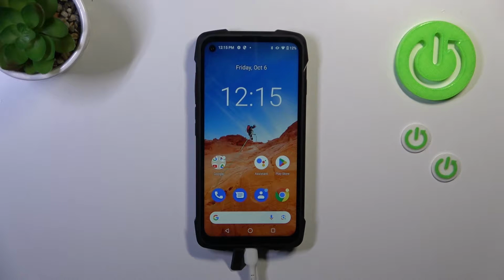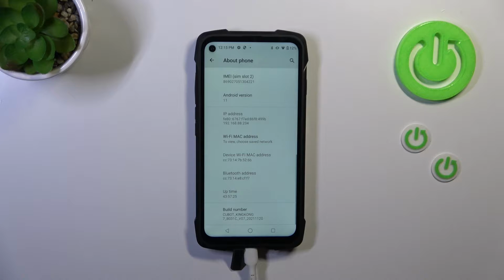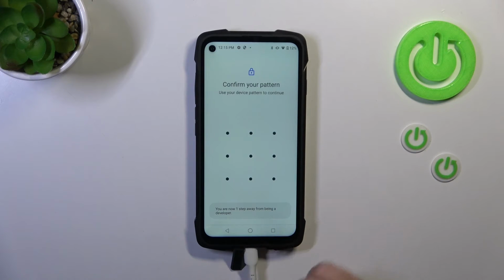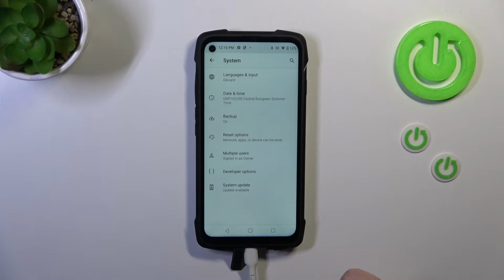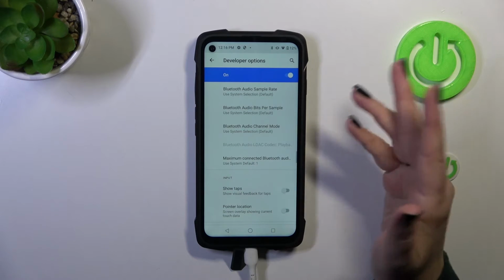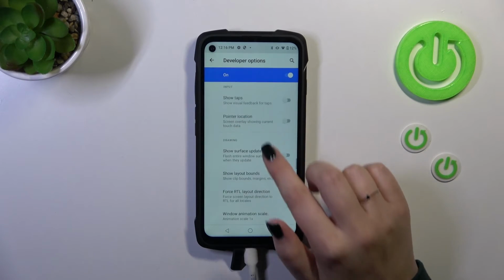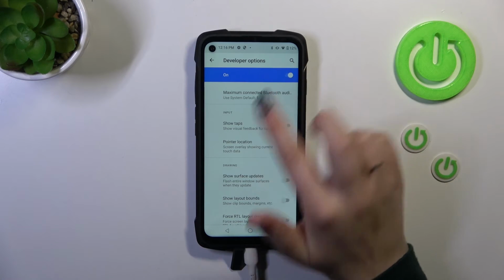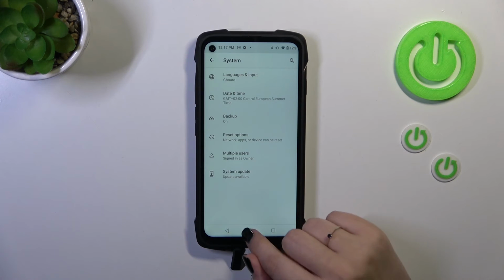How to Reveal & Access Developer Options on CUBOT King Kong 7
Unlock the full potential of your CUBOT King Kong 7! Join our tutorial on enabling developer options and learn the simple steps to access advanced settings on your rugged device. Watch now and dive into a world of customization and control effortlessly!

How to show developer options on CUBOT King Kong 7? How to enable developer options on CUBOT King Kong 7? How to find developer settings on CUBOT King Kong 7?